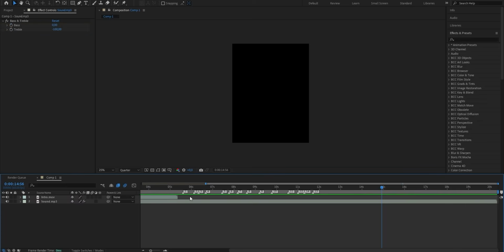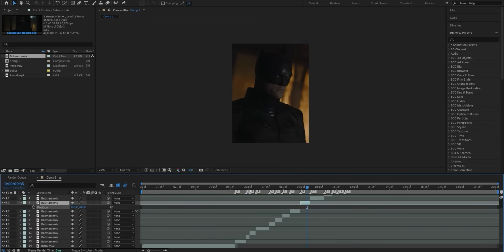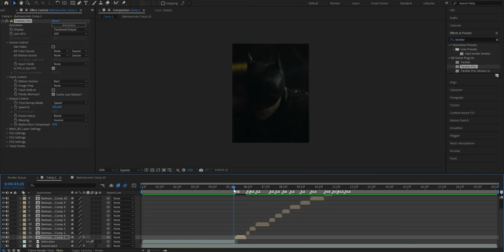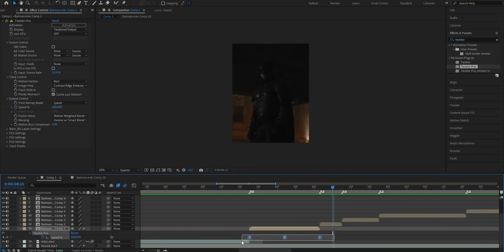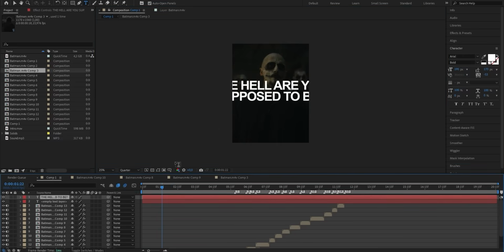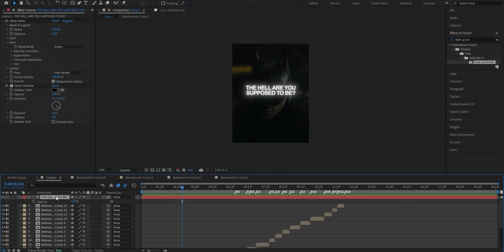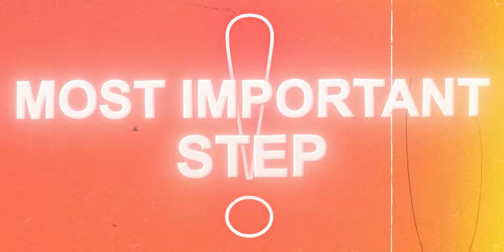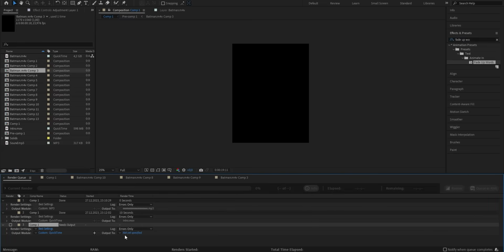HOW TO: Make HARD TikTok Edits I After Effects Beginner Tutorial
How to make TikTok edits for beginners in After Effect's full guide. Step By Step Guide on how to make TikTok Edits in After Effect's.Shake Edit After Effects Tutorial, How to make a hard TikTok Edit.